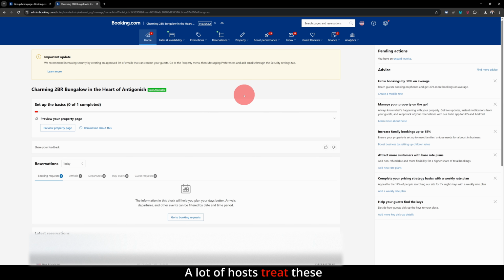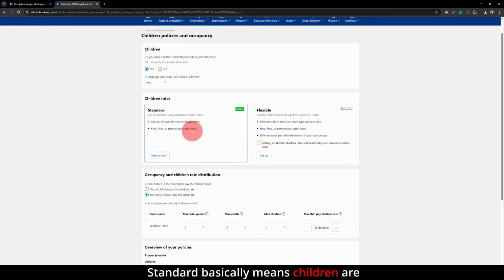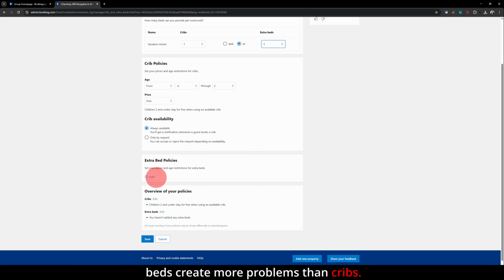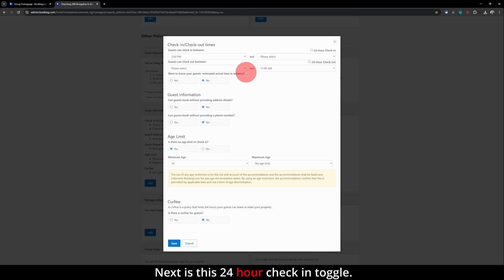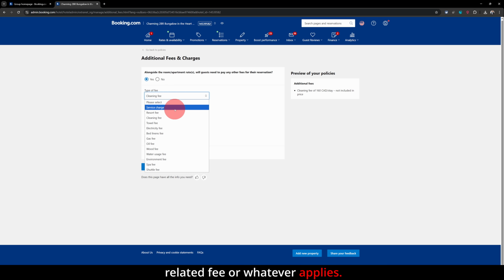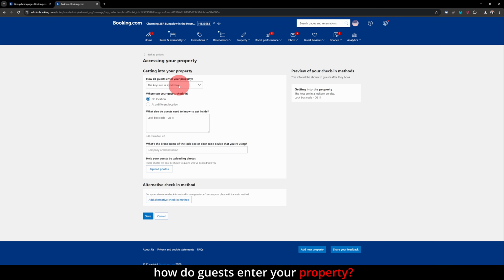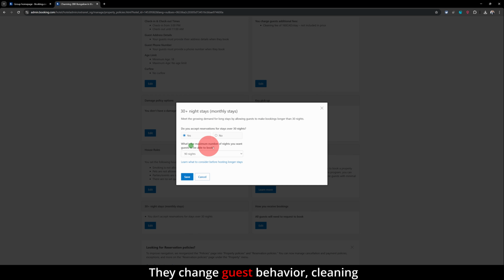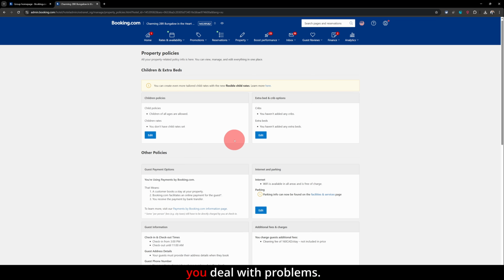How to Set House Rules on Booking.com Properly (Full Walkthrough + Best Practices)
In this nononsensebooking.com hosting tutorial, I walk you through how to set house rules properly on Booking.com — screen-by-screen, in the exact order the Extranet shows it.

Most hosts treat property policies as boring admin… and then deal with bad-fit guests, higher cancellations, and reviews complaining about things that were “in the listing.” The truth is: Booking.com policies act like filters. They influence who can book, what guests expect, and how much friction your booking flow has.

In this video, I cover every key policy area, including:

Children policies & occupancy rules (avoid accidental over-occupancy bookings)

Extra beds & cots (when it helps vs when it creates problems)

Internet settings (avoid disputes over “Wi-Fi available”)

Check-in/check-out times, arrival time, guest info & phone number requirements

Age limits and when they reduce party-risk bookings

Additional fees & charges (how fees affect conversion and ranking)

Damage deposit options (what actually works and what adds friction)

Access / key collection / self check-in setup (reduce check-in complaints)

House rules: smoking, parties, quiet hours, pets (how to set expectations)

30+ night stays (when monthly stays are worth it)

Instant Book vs Request to Book (conversion vs control)

00:00 Intro
00:44 How to find Property Policies in Extranet
01:22 Children policies & occupancy
03:48 Extra beds & cribs
04:55 Internet & parking settings
06:16 Check-in/out, guest info, age limits, curfew
08:43 Additional fees & charges
09:58 Damage deposit options
10:49 Accessing your property (check-in method)
11:56 House rules (smoking, parties, quiet hours, pets)
13:05 30+ night stays (monthly stays)
13:37 Instant Book vs Request to Book
15:10 Wrap-up + next video suggestion